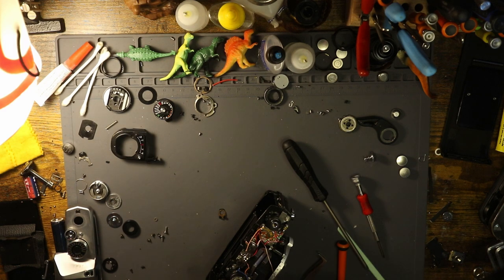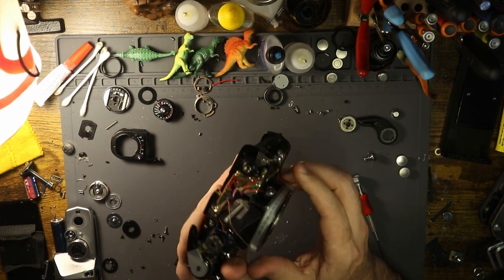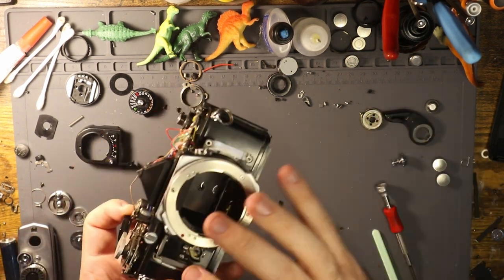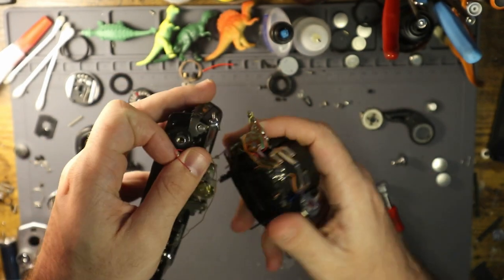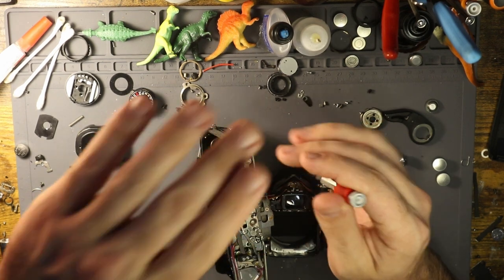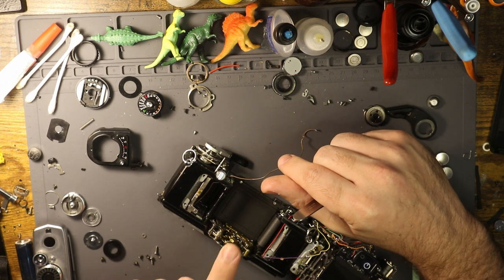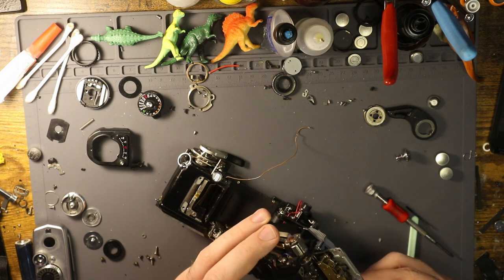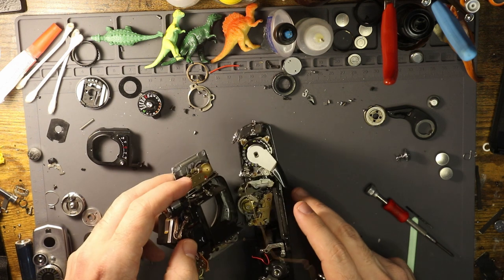Olympus OM-1 Breakdown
A quick little video discussing some of the bare necessities of the olympus OM-1 system.